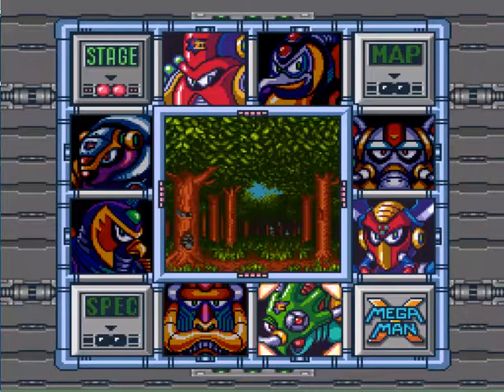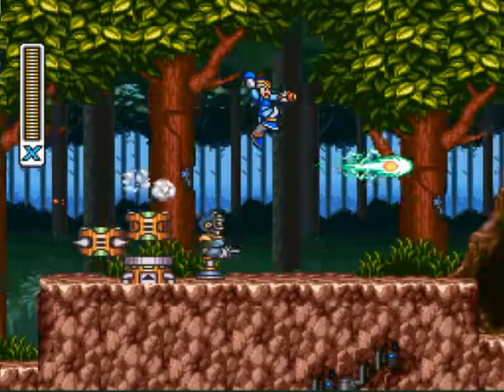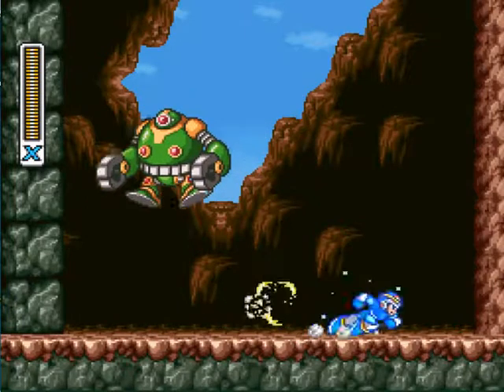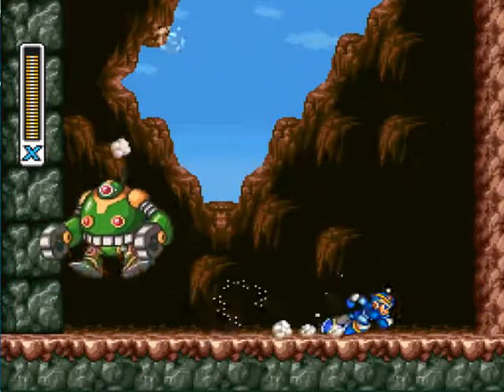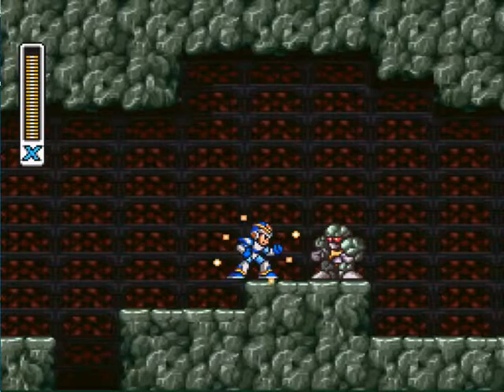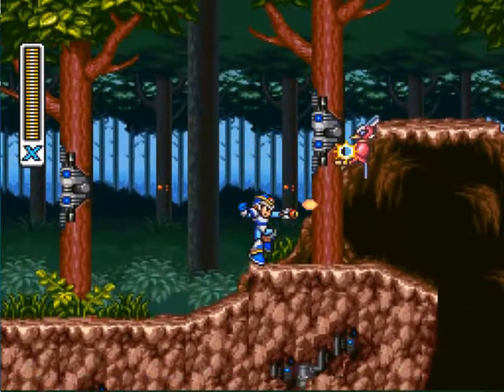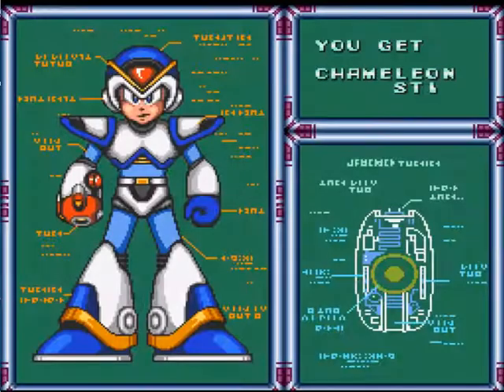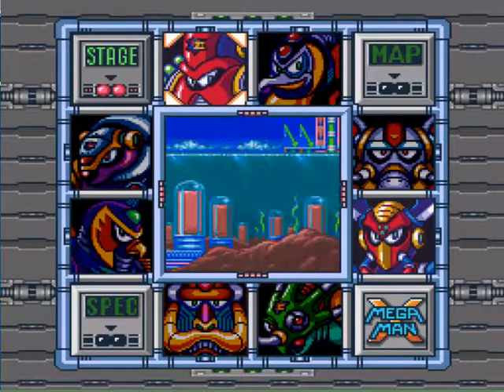Let's Play Mega Man X - Sting Camelion's Stage (ep. 7)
I hate this boss.. I don't know why, but he annoys the crap out of me.  On the plus side, his screwed up camouflage sound makes me giggle, so it's hard to take him seriously.